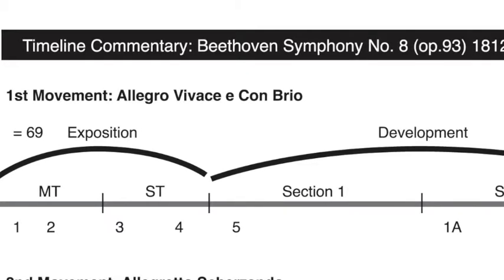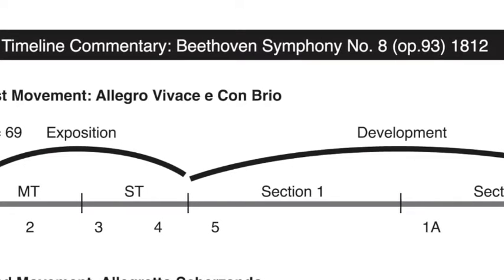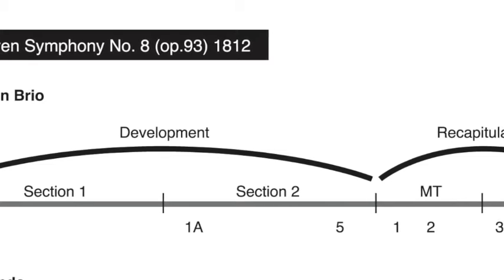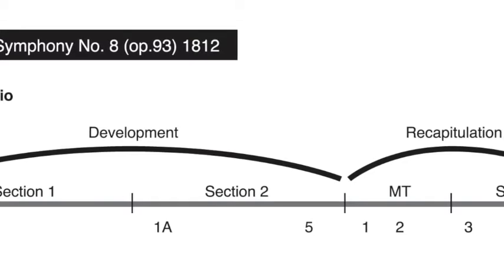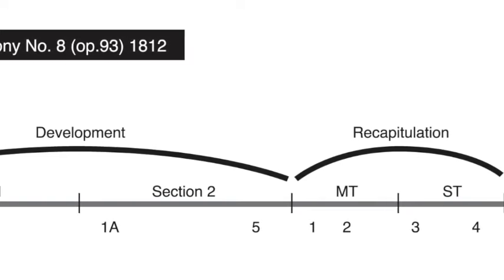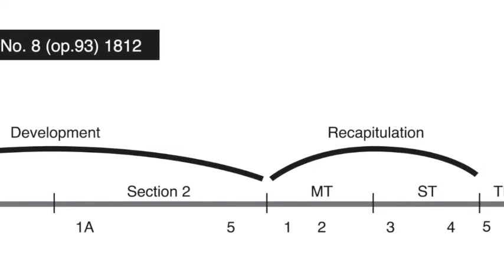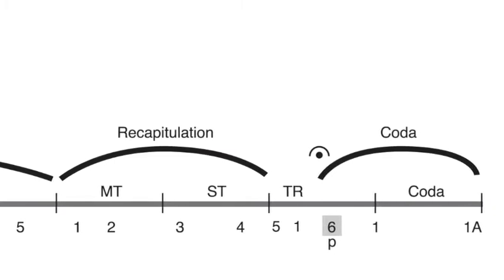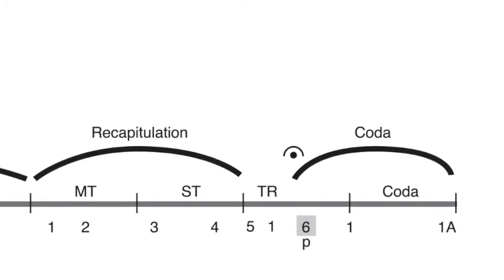Timeline Commentary Beethoven Symphony 8, 1st Movement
Timeline Music Annotation Library-Pedagogy (TMAL-P) is an integrated approach to music  education. This is a skeleton version that I id in the early days of teaching Music East and West at the Singapore Management University (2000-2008). It has grown since through my course Innovation and Technology in Music for graduate students. Currently, I am setting up a server system that will protect the audio asset, video and also work done on the Audio Time-liner App. TMAL-P should be operation by middle 2022.